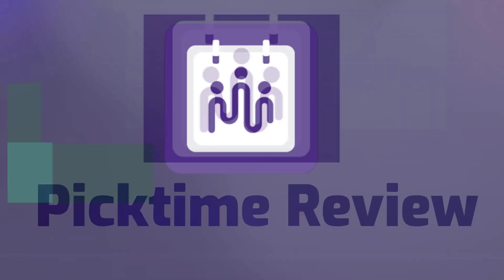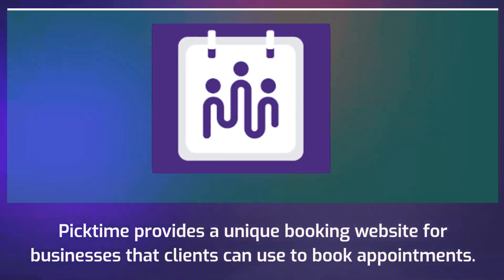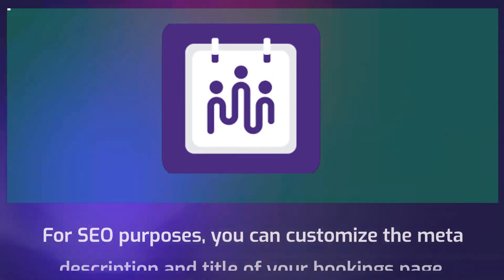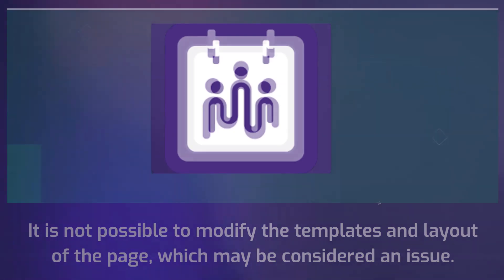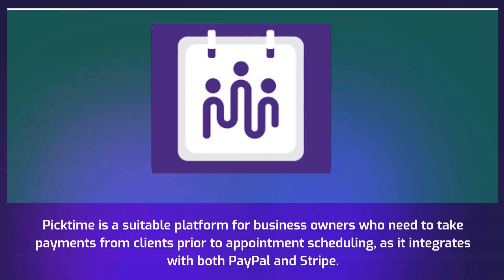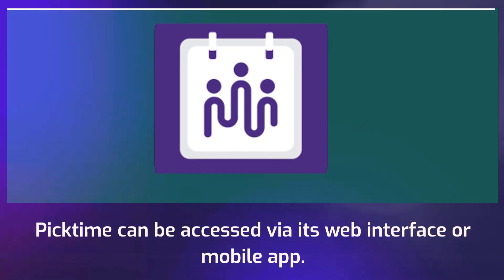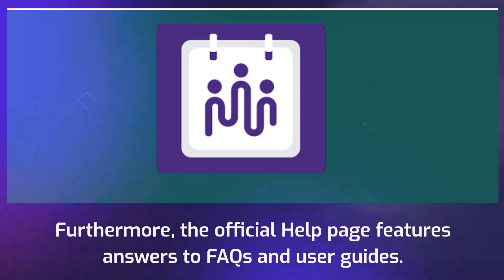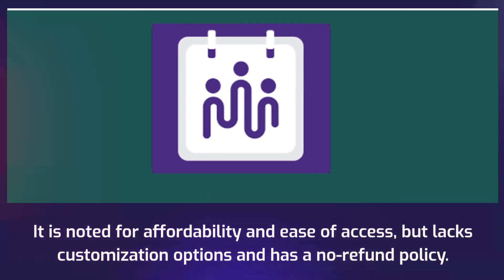Picktime Review | Payments/Invoicing Features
Looking for a free and intuitive appointment scheduling tool that can help you manage your time more effectively? We'll go over the platform's impressive features, including its customizable booking forms, automatic reminders, and real-time availability tracking. Plus, we'll give you our honest opinion on the platform's ease of use, reliability, and overall value. Whether you're a small business owner, freelancer, or busy professional, Picktime is a great option to consider. So don't wait - watch our review now and see how this scheduling tool can help you stay organized and on top of your schedule!